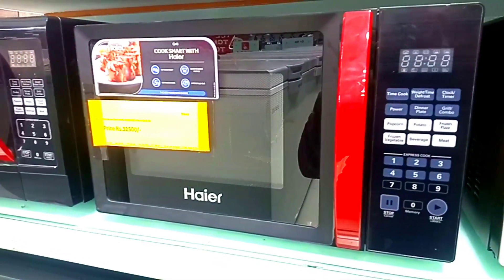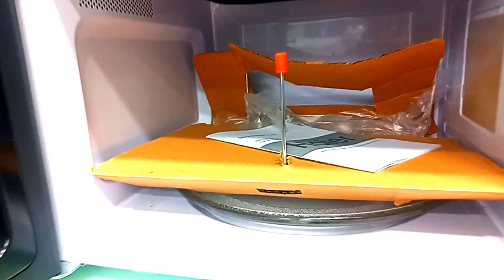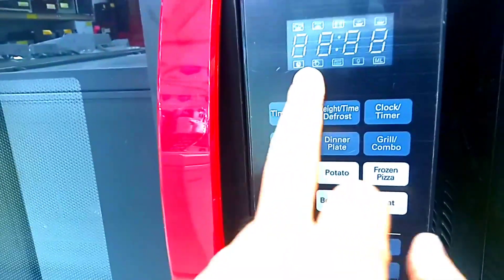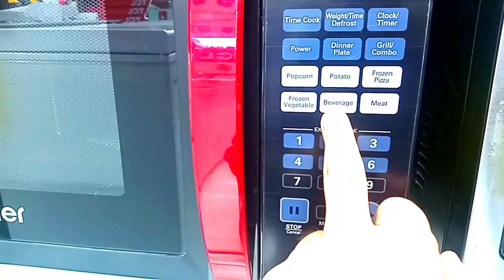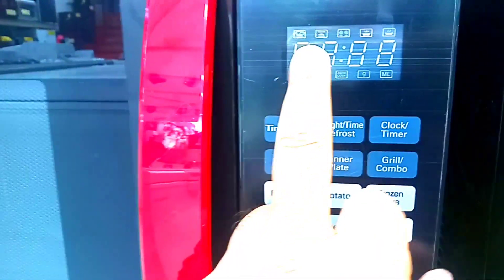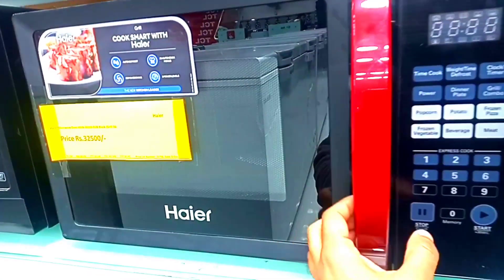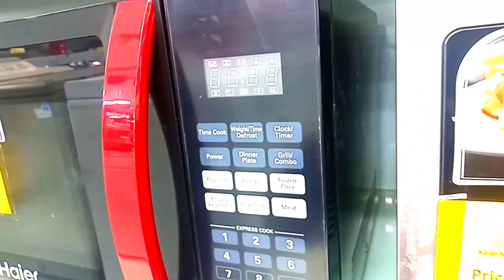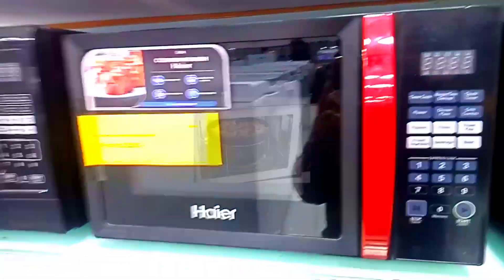Latest Haier Baking Micro Oven 36100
Haier Baking mirowave oven
Griling Baking Bruning
micro oven 36100

Haier Microwave Oven 36100 EBG

Capacity 36L

Grill type microwave oven

Energy effecient

Even heating

LED display

Child safety

LED display

Child safety

Electronic control system

Auto defrost

Express cooking

Painted cavity

6 Microwave power levels

1300 Grill
1000 w micro oven
6 powel level
20 buil in dish